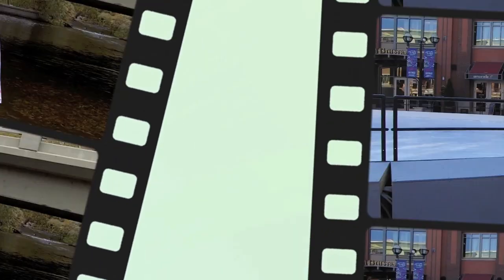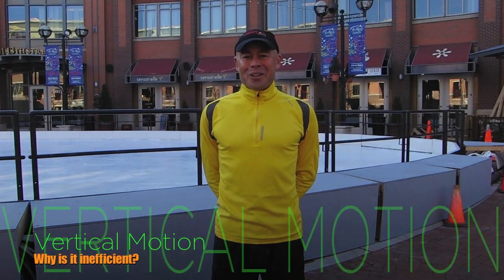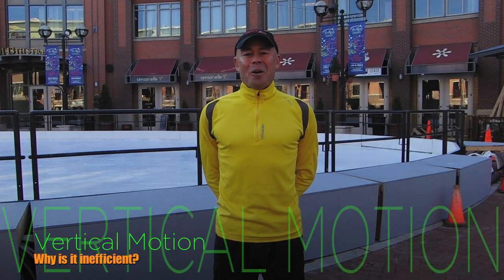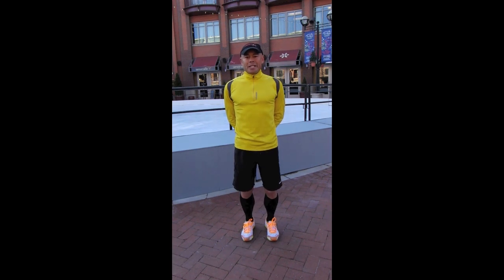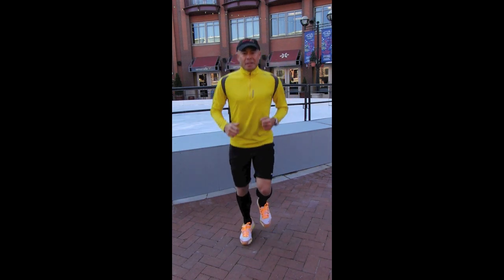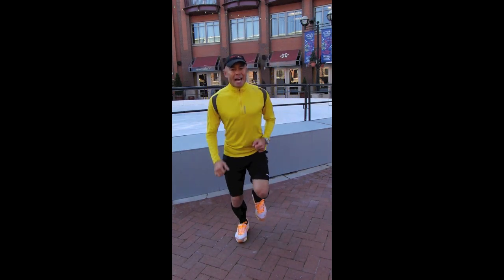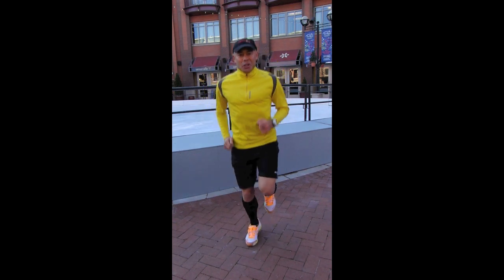Running Form Friday: Vertical Motion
On this edition of Running Form Friday, Ian tells us why too much vertical motion (aka vertical oscillation) is bad for proper natural running form.